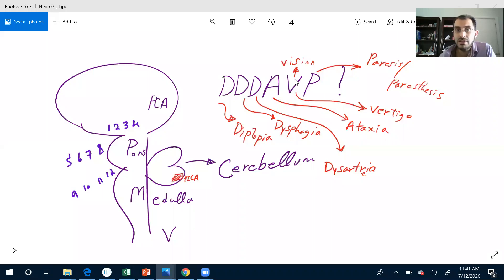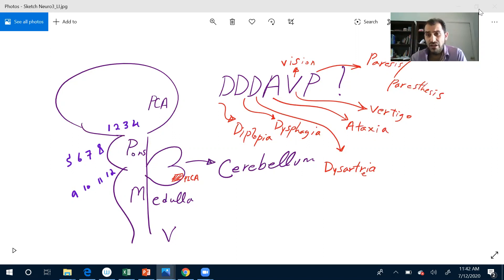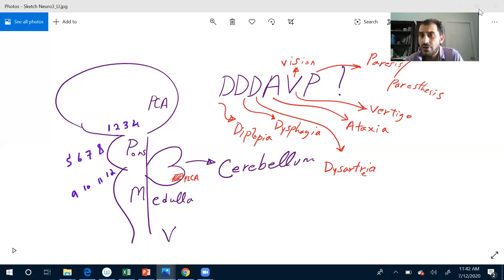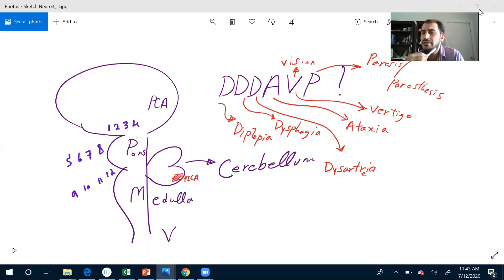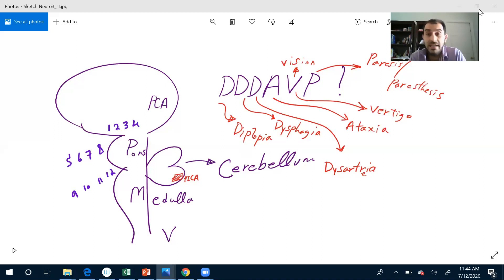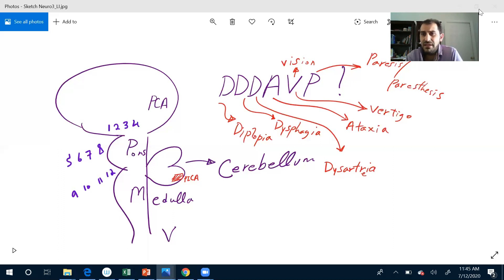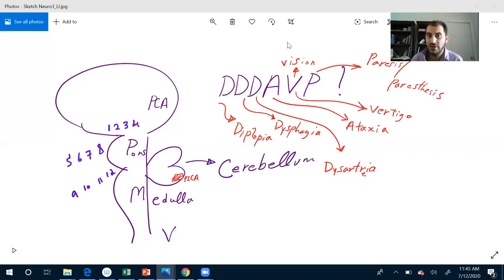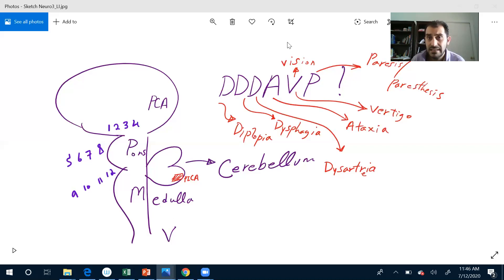NAC OSCE course prep how to learn- Starmed medical education programs Starmed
Can you check all cranial nerves in less than 1 min? That is the level you need to reach to get superior performance in your future NAC OSCE! See hear one of the instructors at Starmed demonstrating it!
Come learn the new rules, get all the tips to pass NAC OSCE with superior performance, learn from our expert instructors, join our study group with SP and rotating teams!

You can take all classes or just the ones you need more help!

LIVE ONLINE around the globe, evening and week-end (intensive review)
Cost 125 per class
We believe in bringing the best of MCCQE1 prep courses to our IMGs so they can get top 15% score and have a chance to get an interview and license in Canada. See here a sample of one of Starmed Medical Education Programs instructor teaching Psychiatry. Join our courses and learn QE1 the way it should be: the right way! Join us for the CDM marathon and make a difference in your score 11 am to 11 pm a full day of learning in 4 days master all CDM questions in MCCQE1. Our course has 22 full days in 11 week-ends and 4 days in 2 week-ends of CDM. In addition to the week-end classes you receive resources and are part of instructor guided study group and practice questions during week-days. Join us for 2 hours free and see why we have the best MCCQE1 course in Canada Email dr. Silverman at to register We offer an unparalleled support for International Medical Graduates (IMGs) and Canadian medical students in reaching their dreams to become licensed medical professionals in Canada and USA. Learn for yourself why we are the number one residency advising firm in Canada! WHAT WE OFFER
WHY CHOSE MEP COURSES AND ADVISING?
Highest residency success for 20+years
The best instructors and advisors with a wealth of experience
Flexible hours, in class and online
Parallel prep for multiple exams in Canada and USA
Mock practice with standardized patients
Great value, comprehensive service
Most engaging courses in Canada
Visa programs for non-Canadian doctors
Use of interactive teaching methods
Test taking strategies, largest Qbank
Subway location @ Yonge /Sheppard
Amazing networking opportunities
Residency exam preparation-onsite and live streaming

MCCQE1, USMLE STEP 2 CK, USMLE STEP 3  COURSE-see details here
Duration: 22 sessions of 12 hours (week-ends Saturday and Sunday from 11 am to 11 pm)+ 2 week-ends of CDM
Start date: The course is  delivered nonstop year long and you can start every week to complete your 22 session cycle (11 week-ends plus 2 week-ends of CDM)
Cost 100$ per 12 hours plus per day for 22 days distributed in 11 week-ends

CDM REVIEW
Duration: 4 sessions of 10 h week-ends (Saturday and Sunday from 11 am to 10 pm)

NAC-OSCE, USMLE STEP 2  CS-see details here
Duration:  12 sessions , course starts 3 months before the exam
Cost: $100 per day
Intensive review $250 2 full days
Mock tests of $125 (5 stations) and $250 (10 stations) are not included in $1200

NAC-OSCE INTENSIVE REVIEW
Duration: 10 hours/day for 2 days (Saturday and Sunday)
Cost: $250 for both days

MCCQE2 COURSE
Duration 5 or 10 sessions of 4 hours (week-days)
Cost $125 per session

USMLE STEP1 COURSE
Duration: 20 sessions of 3 hours (evening week days)
Cost: $150 per week

TDM INTENSIVE COURSE
Duration -5 sessions (evening week days)
CAP
Duration 4 hours a week for 12 weeks (evening week days)
CASPer
Innovative, modular, personalized, low student: instructor ratio
Duration: 3 hour course (evening)
Cost:$125
Offered weekly before exams
Mock tests available for $100

IELTS WRITING
2 sessions of 3 hour are  $50 each

INTERVIEW PREP
Cost:
100$/hour
4h interview course and 2 mocks package $300
3h course $100
MMI or MPI interview overview $100-all station types
Panel interview overview $100- all question types
Mock interview  $100 per hour

FROM IMG TO EMPLOYMENT-
CV review and editing (see CV page)
Reference letters review (see Statement and Reference page)
Personal statements review (see Personal statement page)
Exam score assessment and suggestions to improve them by taking one of our courses (MCCQE1, USMLE1,USMLE 2, NAC-OSCE, CE2, MCCQE2 and CSA)
CASPer prep
Our advisers will help you create a glorious application Sign up for m free video lessons for residency matching on our youtube channel